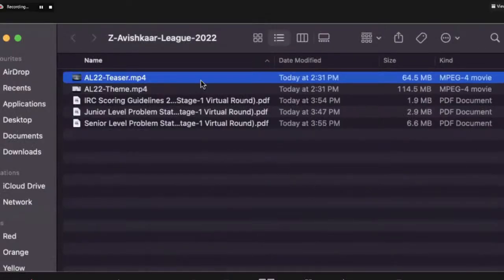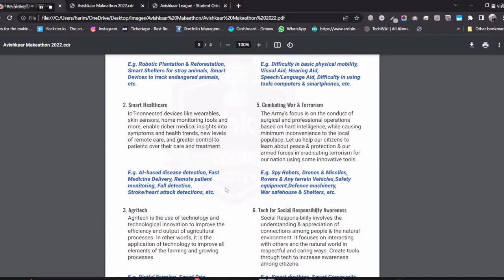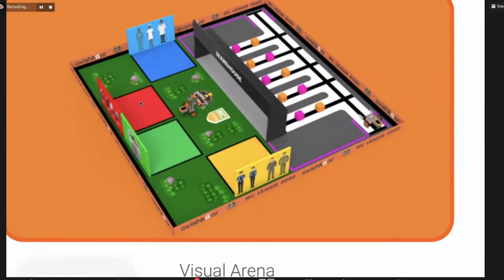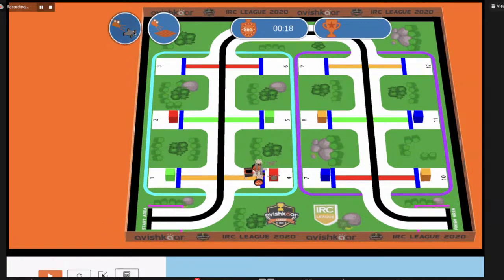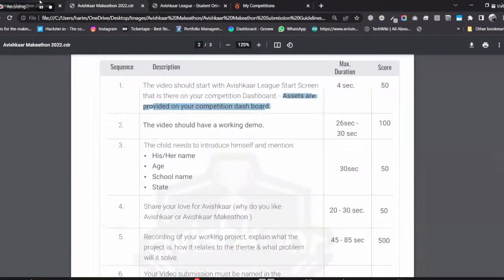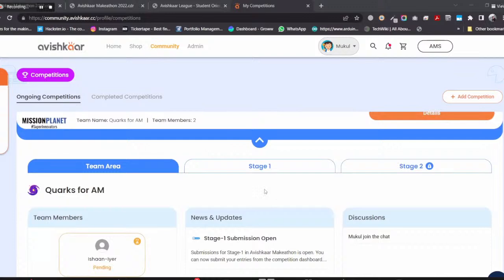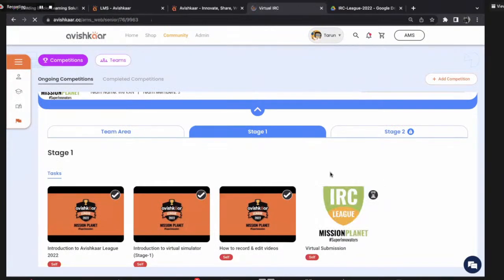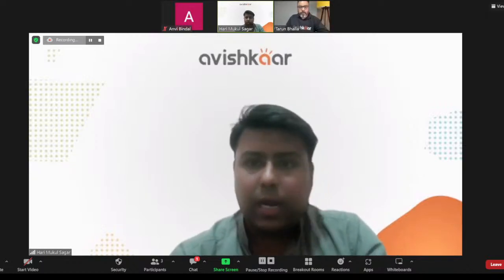Avishkaar League 2022 - Decode The Arena | Understanding the problem statement.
Stuck in a project idea or have queries about submitting your project?
Attend the FREE live webinar and understand the problem statements of the Avishkaar League.
Together we will learn how to submit the projects for the competition and we will also be open to questioning about the project ideas and submissions.
Join us this Saturday,26th Nov at 4:00 PM !

Haven't registered for the Avishkaar League 2022 yet? This is your chance to win prizes worth Rs. 5 lacs and become an International Robotics Champion.